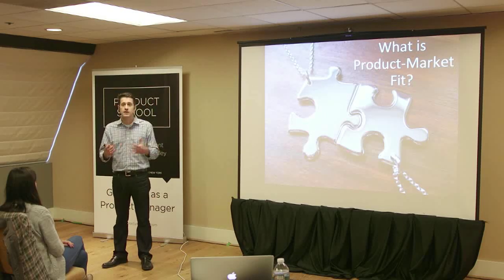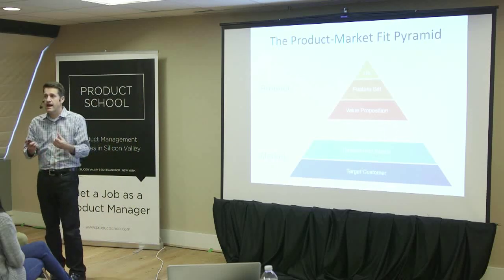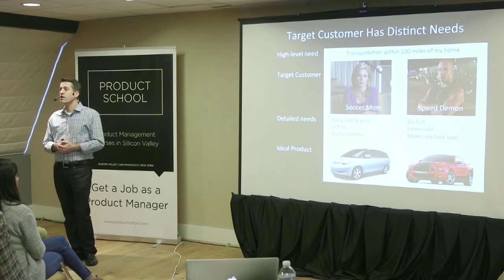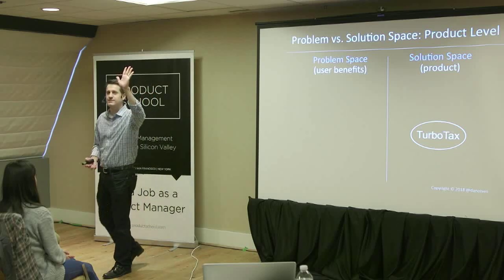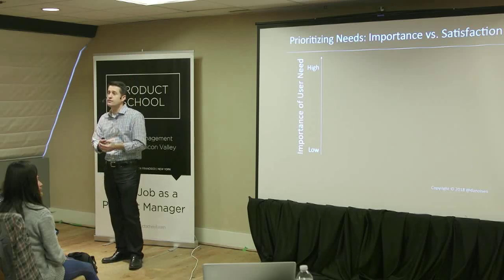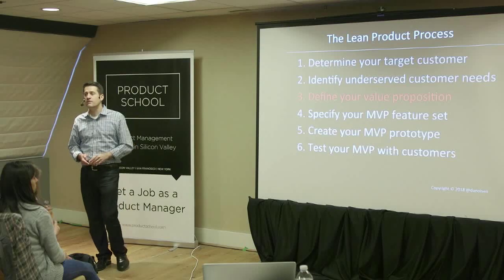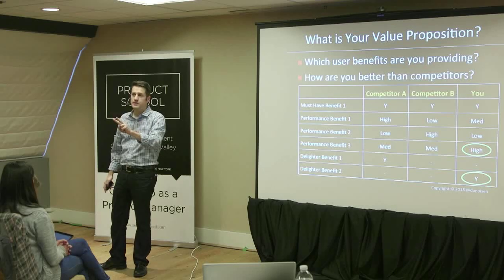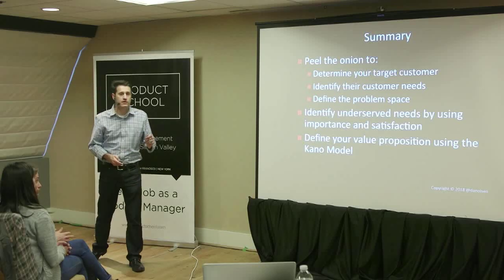How to Achieve Product Market Fit by Dan Olsen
Product Management Event at the Product Conference about How to Achieve Product Market Fit.

Dan discussed what product market fit is, what it means to have it and how to achieve it. He shared his methodology on how companies can find product market fit from the book he wrote "The Lean Product Playbook". He also talked about the problem space vs. solution space framework.

Dan Olsen is an entrepreneur, consultant, and Lean product expert. At Olsen Solutions, he works with companies to build great products and strong product teams, often as interim VP of Product. Prior to consulting, Dan worked at Intuit, where he led the Quicken product team. He also led product management at social networking pioneer Friendster and was the cofounder and CEO of TechCrunch award winner YourVersion, a personalized news startup. Dan wrote the bestseller The Lean Product Playbook, published by Wiley, and organizes the Lean Product & Lean UX Silicon Valley Meetup.

ABOUT US:
Product School is the world’s first tech business school. We offer certified Product Management, Coding, Data and Blockchain courses; our instructors are real-world product managers working at top tech companies such as Google, Facebook, Snapchat, Airbnb, LinkedIn, PayPal, and Netflix.

Our classes are part-time, designed to fit into your work schedule, and the campuses are located in 14 cities worldwide, including Silicon Valley, New York, Los Angeles and London.

In addition to classes, each of our campuses host weekly events with top industry professionals about Product Management, Data, Coding and Blockchain.

📓 The Product Book has arrived! Learn how to become a great Product Manager.